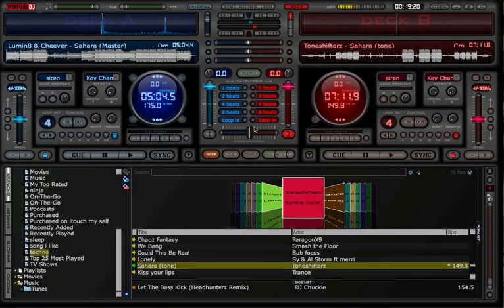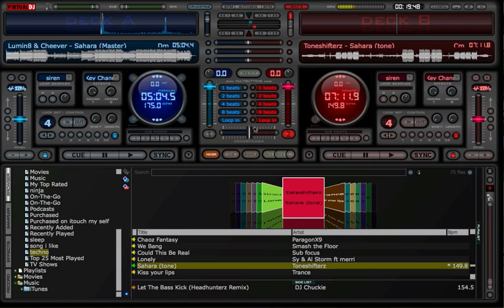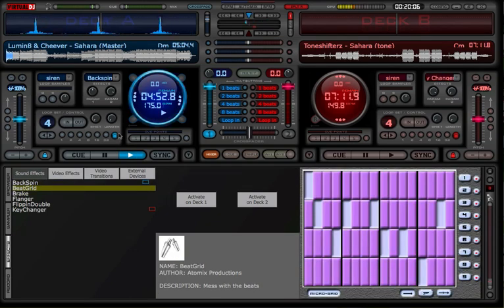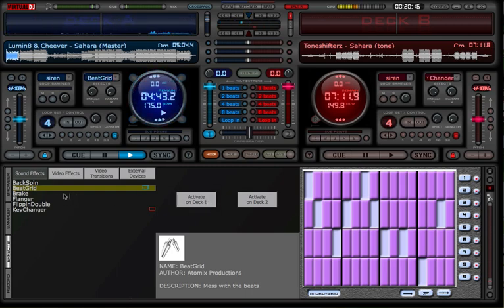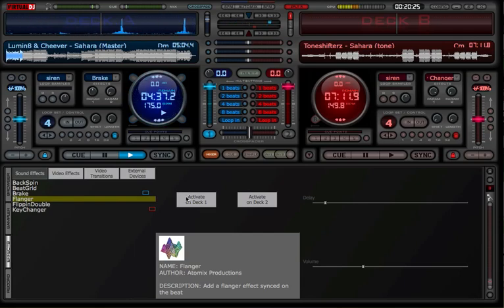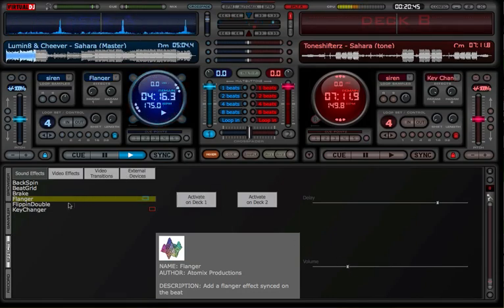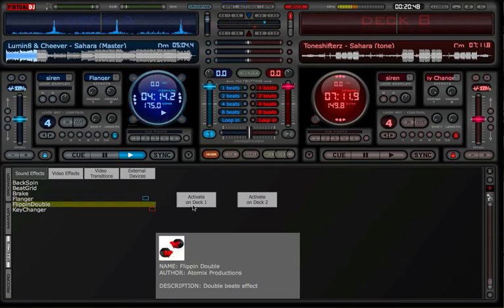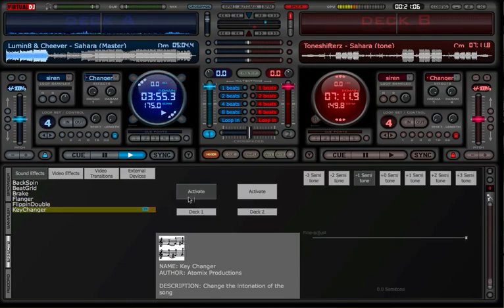Best DJ Program For Mac or PC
Tutorial and overview or the program virtual DJ.